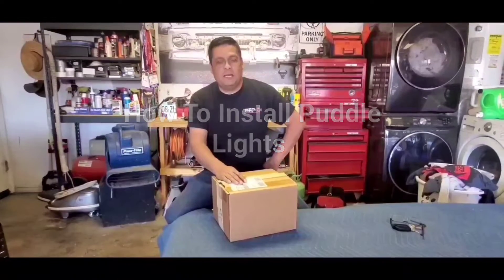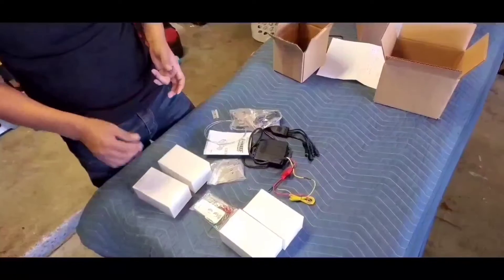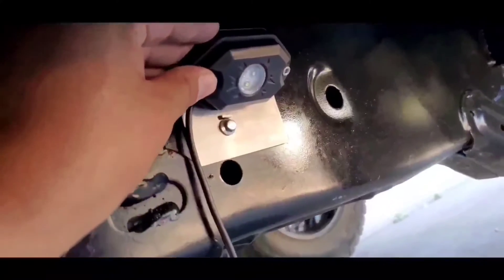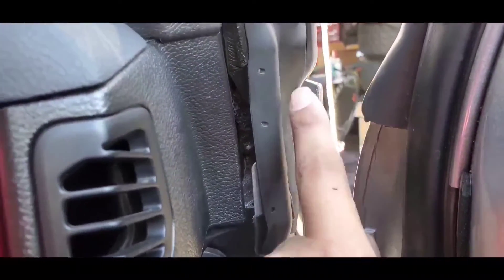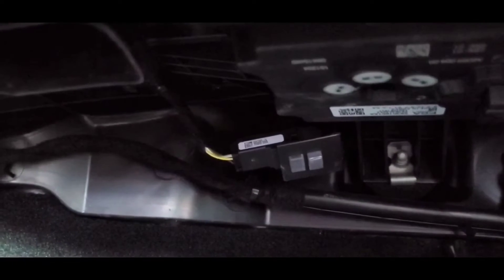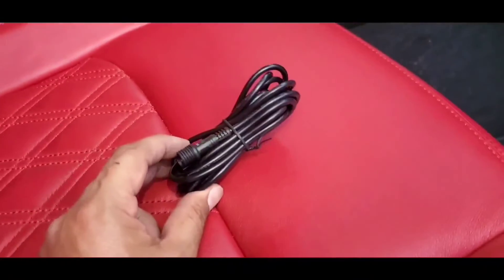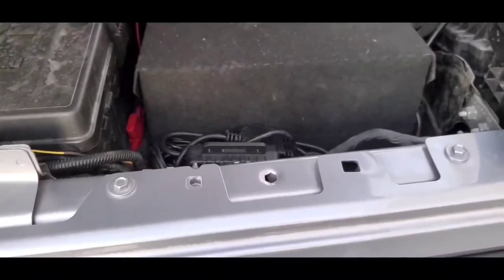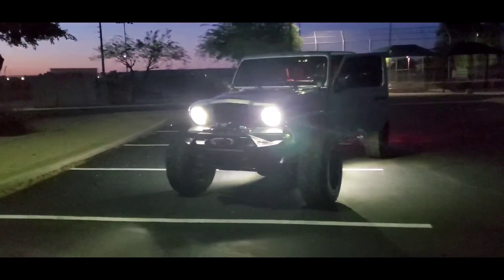How to install Puddle Lights On A Jeep Wrangler And Gladiator JT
This is what I'm upto during the Corona virus quarantine. I'm installing puddle lights on my Jeep Gladiator pick up truck. This kit is universal and will work with other vehicles.